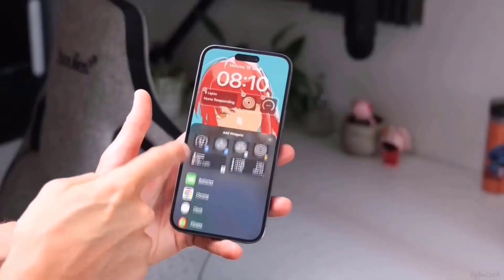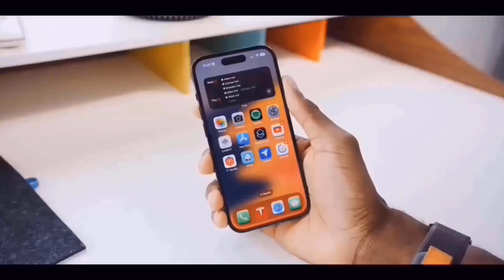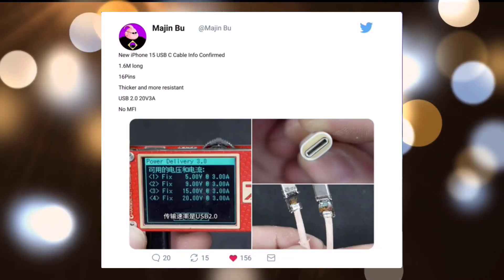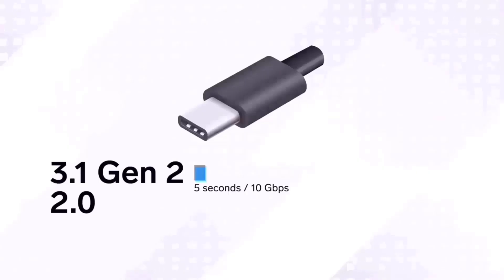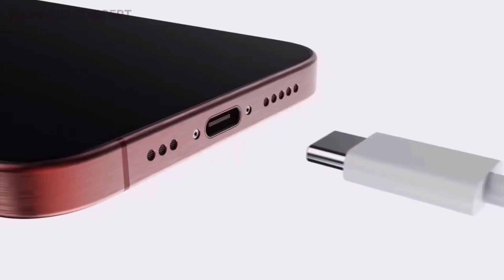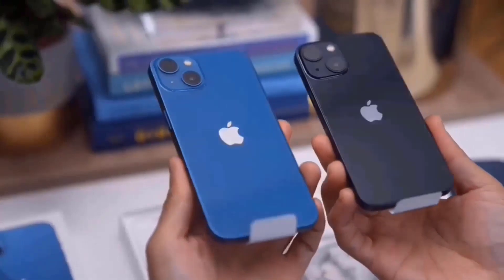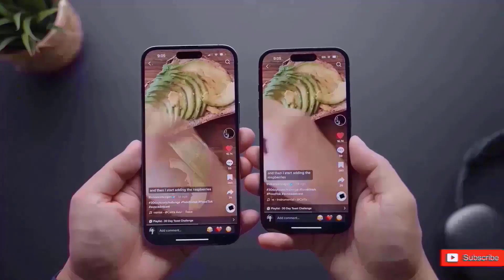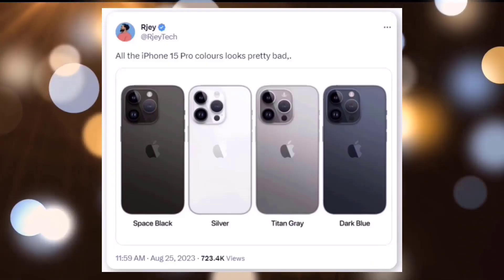iPhone 15 Pro Max - WOW! THIS LOOKS GREAT